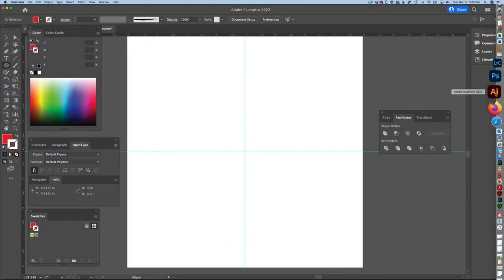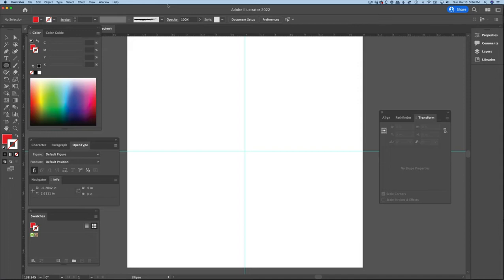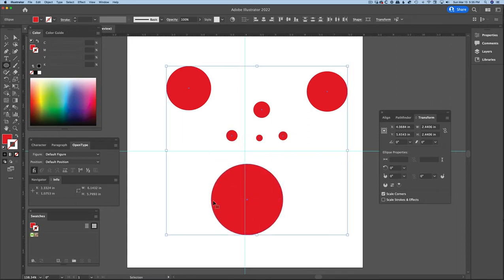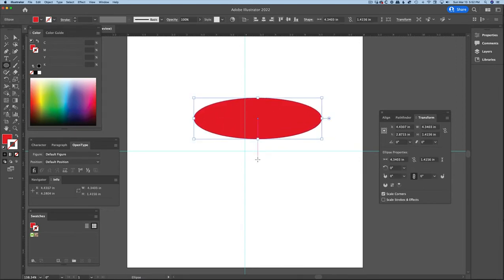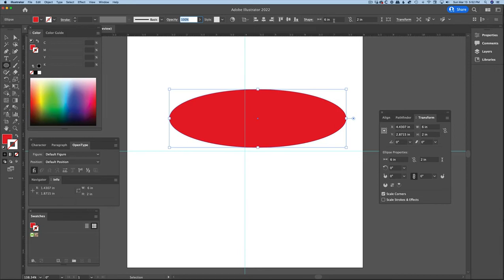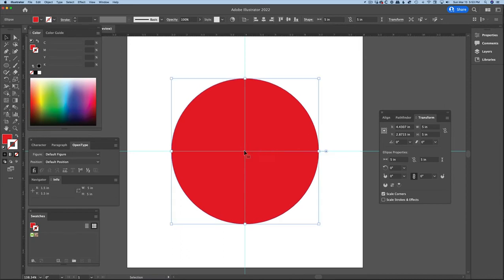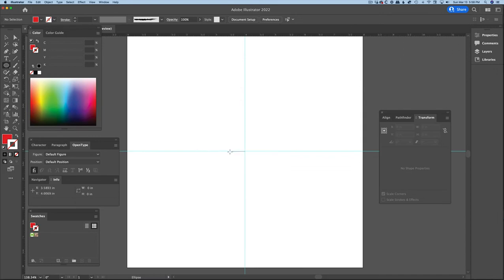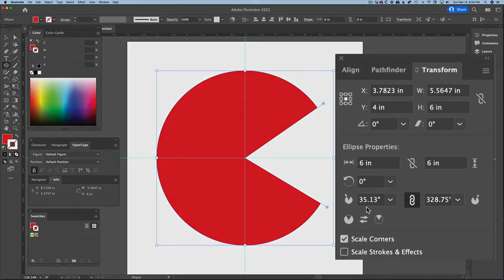How to use Illustrator's ellipse tool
The ellipse (usually called an oval in sign design) and the circle are versatile shapes that come in handy in sign layouts. They can be sign shapes or helpful panels that contain copy while adding interest to the sign. Adobe Illustrator has an Ellipse/Circle tool that makes short work of creating and manipulating the shapes, and in this video—the second in a series of four—Mike Jackson shows how to do that.